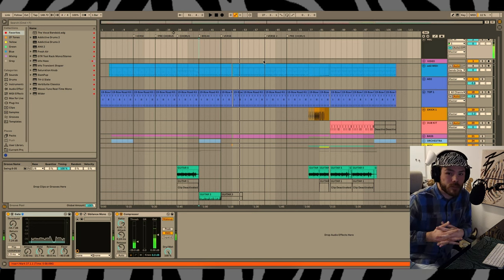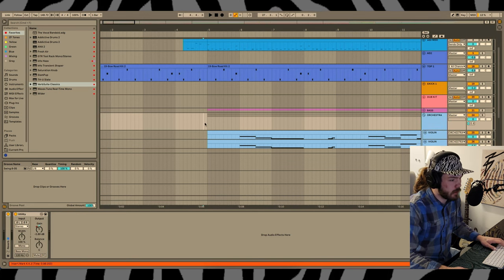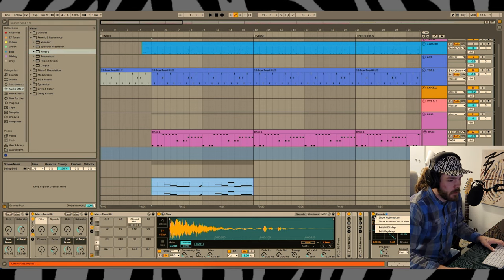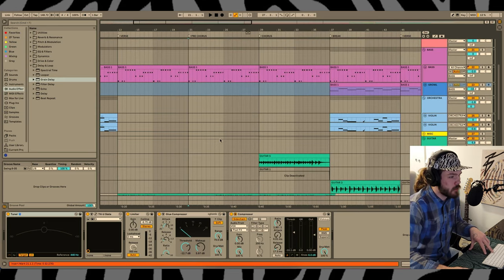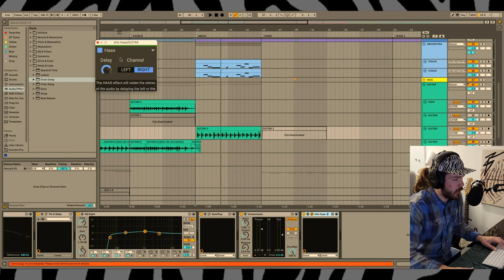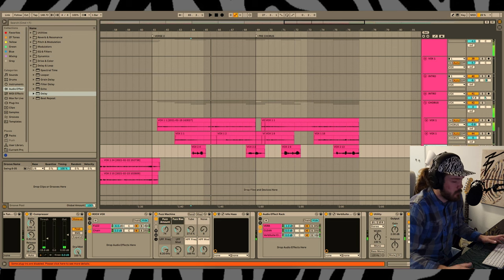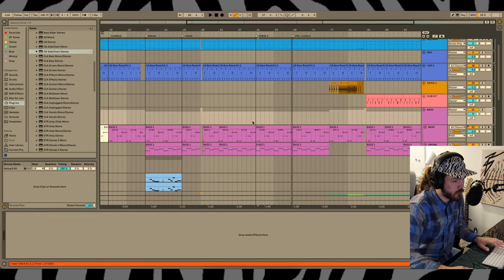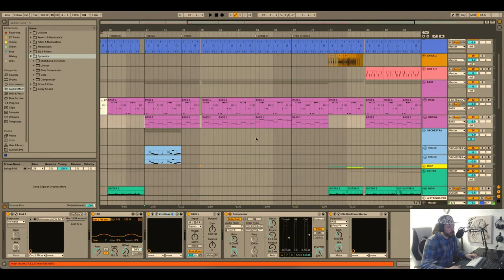I Wrote This Song 4 Years Ago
Documenting the production process for my song "When it's cold outside (I need an extra layer)" which will be included in my monthly EP release for the month of February. This is part 1

GAMING CHANNEL:  @ZebraForce2

MAIN MICROPHONE
SHOCK MOUNT
DESK MIC STAND
AKAI APC KEY25
AKAI MPD218
AUDIO INTERFACE